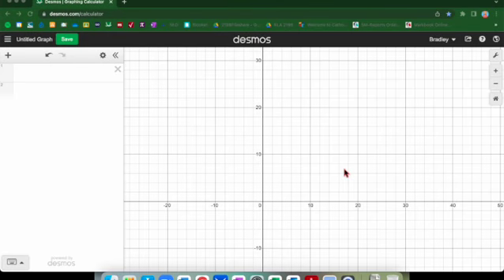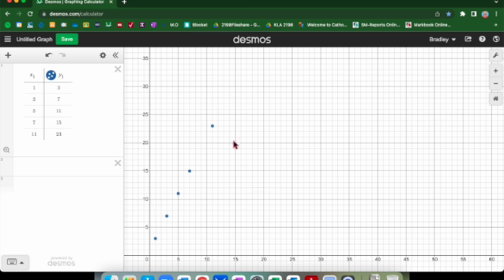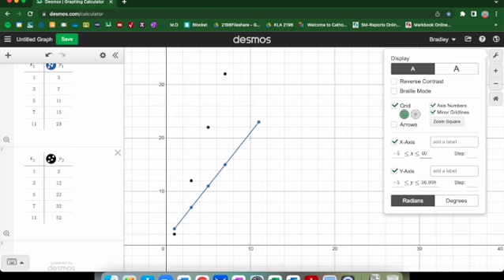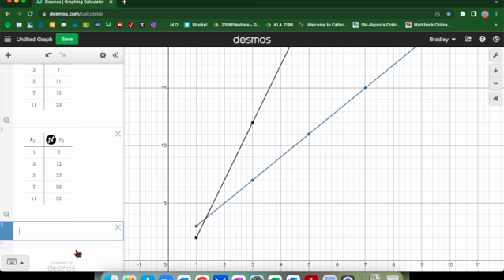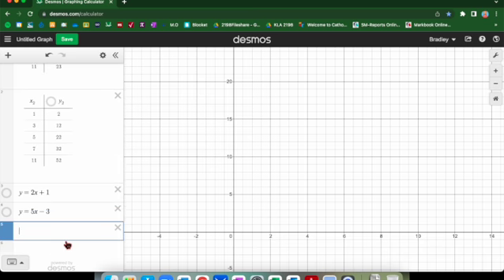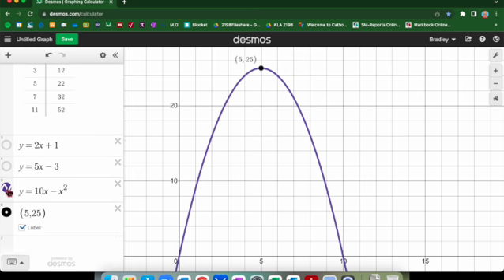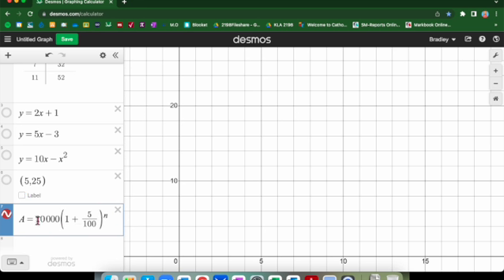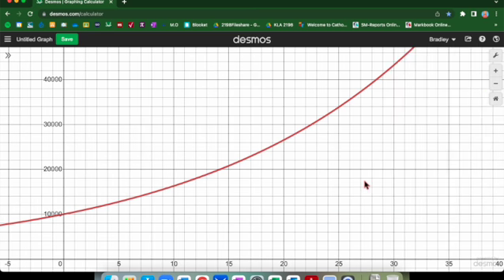Using Desmos Features